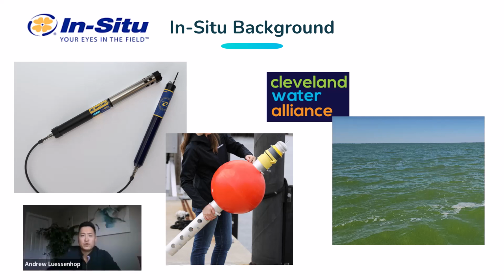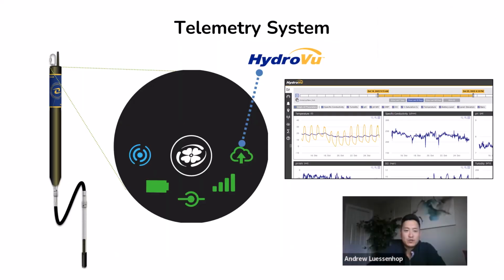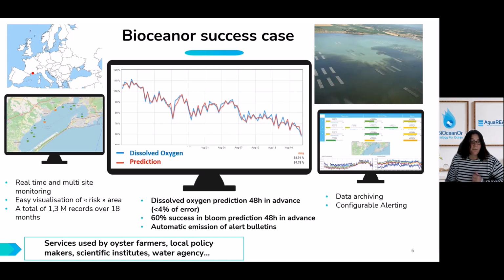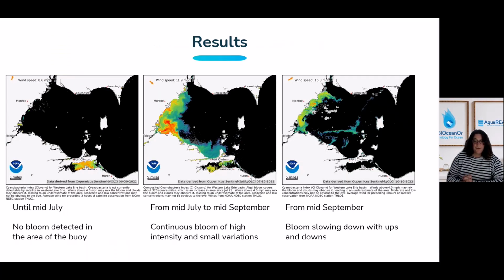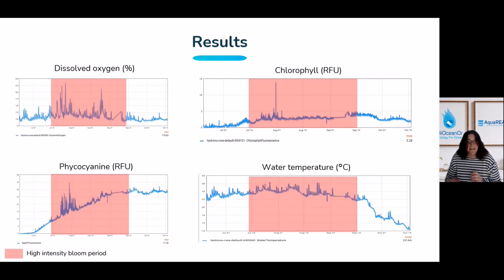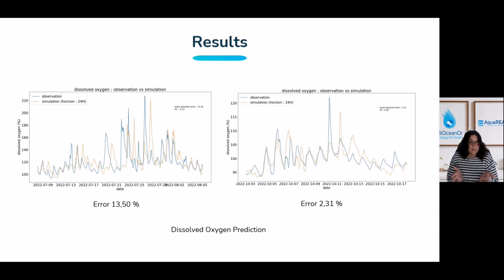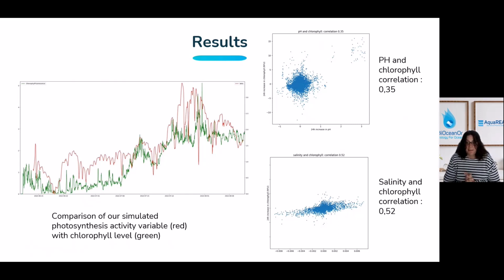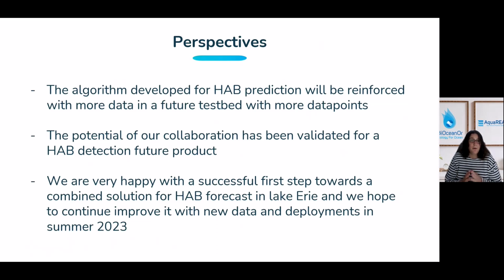2022 NALMS In-Situ and BiOceanOr